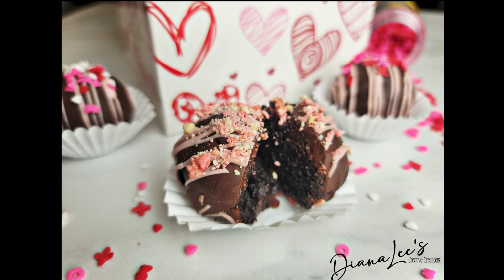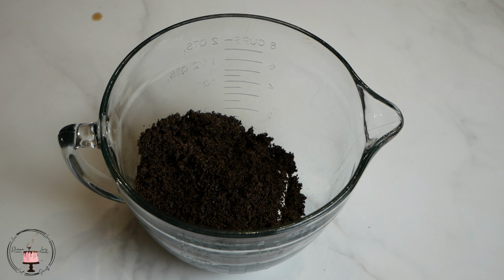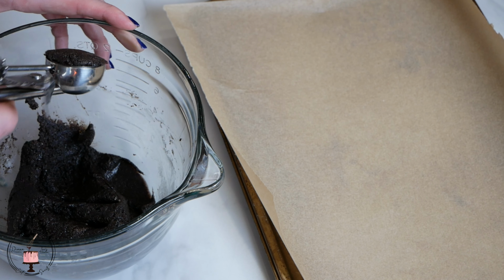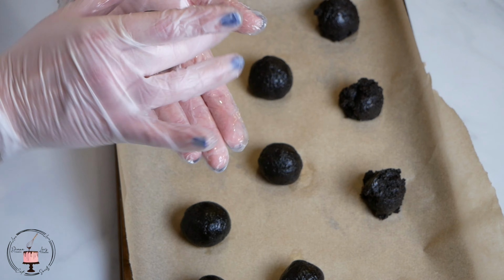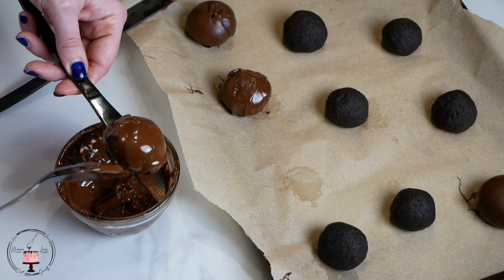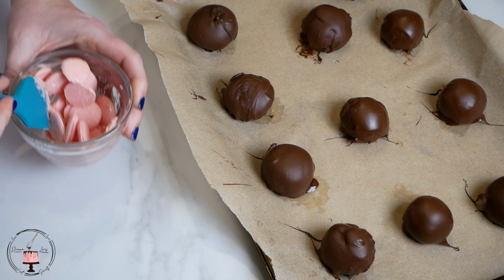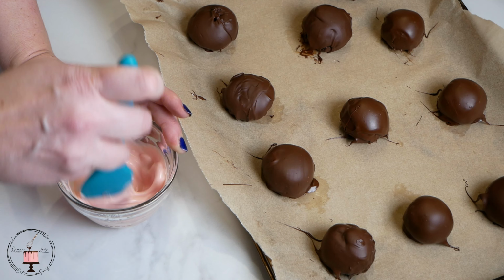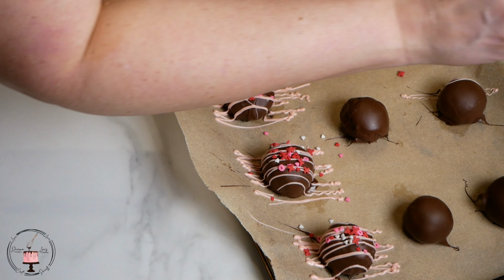Valentine's Oreo Truffles | Easy Oreo Truffles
I have another Valentine's  Day Treat for you, Valentine's Oreo Truffle! Who doesn't love Oreo's?! If you're like most of us, here is a great way to add oreos to your Valentine's treat. These are super simple to make and only take 4 ingredients, 6 if you add drizzle and sprinkles. Valentine's Day is a great time to Live, Love, Eat Sweets!

I made a half recipe for the video.

Valentine Oreo Truffles:
Ingredients:
• 8.5 oz Cream Cheese, softened (1 and ½ blocks)
• 15.35 oz Double Stuff Oreo Cookies
• 12 oz Chocolate Chips
• 1 tsp. Vanilla Extract
• ¼ cup Pink Melts
• Valentine Sprinkles
• Strawberry Shortcake Yum Crumbs

Directions:
1. Place oreos in food processor and pulse until finely crushed.
2. Combine cream cheese, crushed oreos, and vanilla, mix until well blended.
3. Using a cookie dough or ice cream scoop form mixture into 1″ balls and place on baking sheet covered with parchment.
4. Using gloved hands you can roll them into a smooth ball.
5. Place in freezer for 30-60 minutes.
6. Melt chocolate by microwaving for 30 second increments stirring and repeating until melted. If you only have tiny pieces of un-melted chocolate, just keep stirring until smooth.
7. Using a knife place a little chocolate on knife, then truffle. Then using spoon, spoon chocolate onto truffle. Lightly tap knife on bowl of chocolate to evenly spread over truffle. Use another knife to carefully return to tray.
8. Melt your pink candy melts, like your chocolate. Place in piping bag or ziplock back and cut the corner tip. Drizzle over chocolate and add sprinkles.
9. Enjoy!

Products use:

🎬SUGGESTED VIDEOS
Don't forget to watch 📽 My other videos. Please check them out :